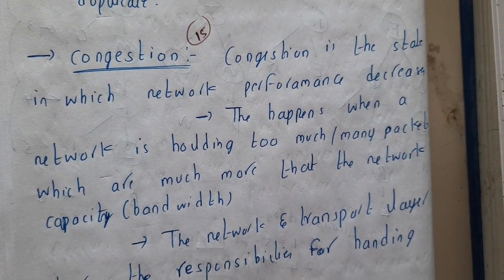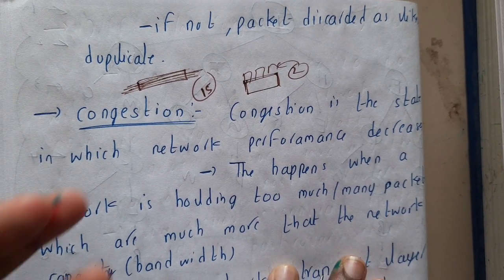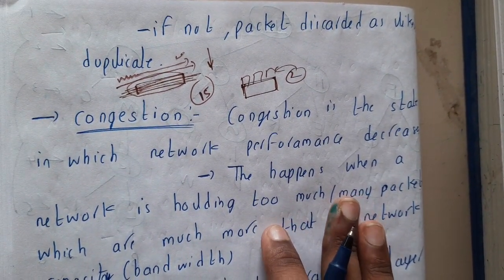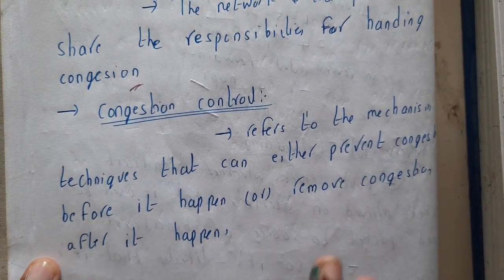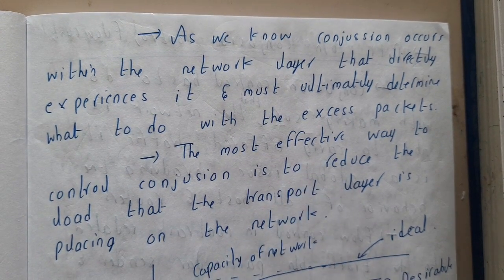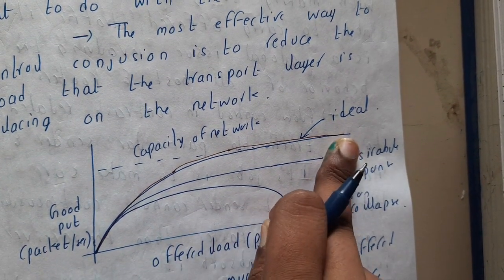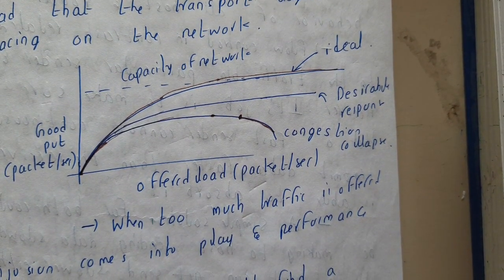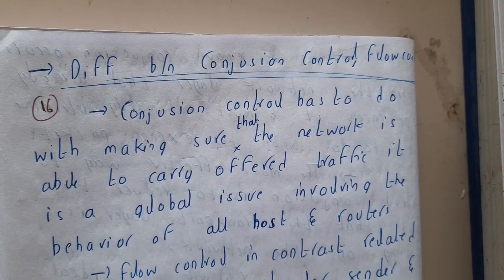1.15 Introduction to Congestion